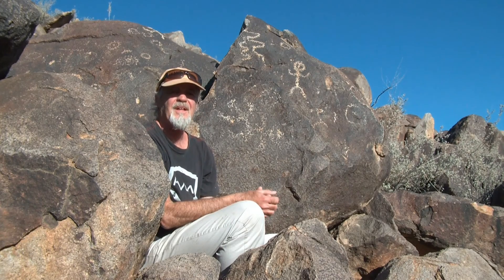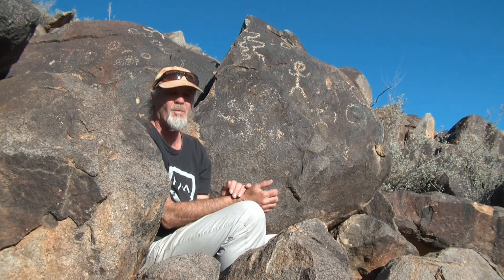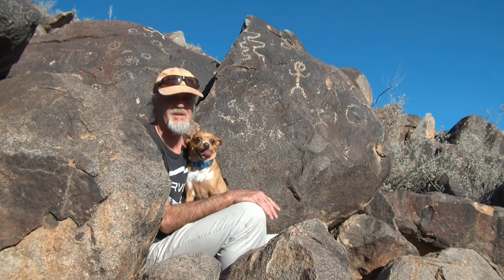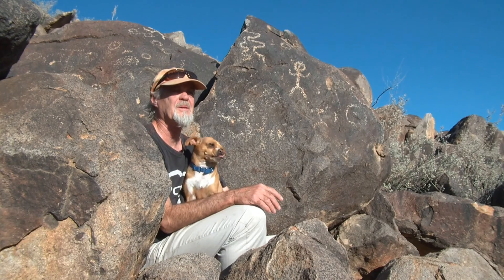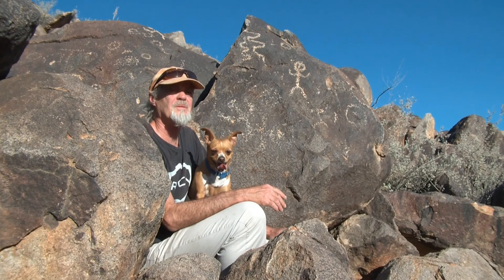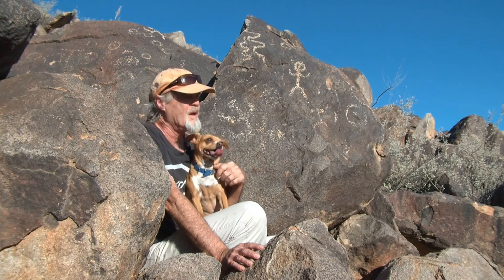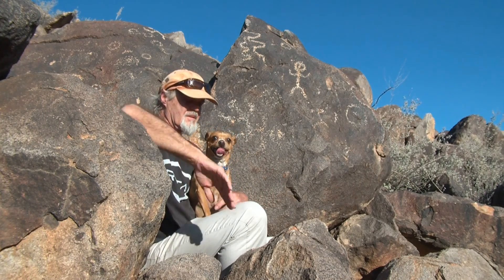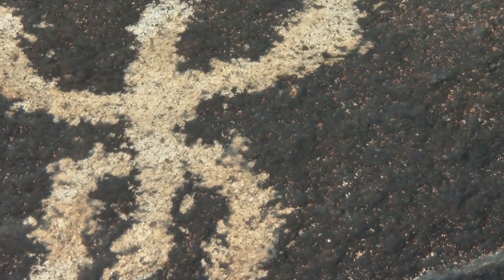EE1 Intro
The Electric Earth - Introduction to the Electric Earth channel. For more information on The Electric Earth, visit: